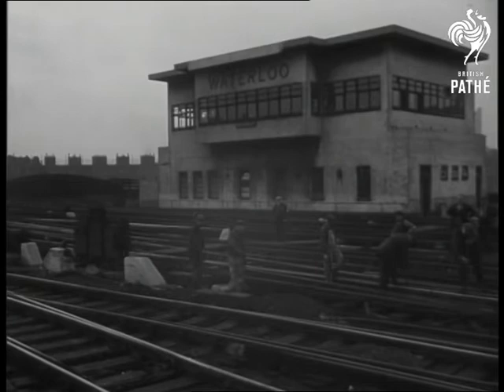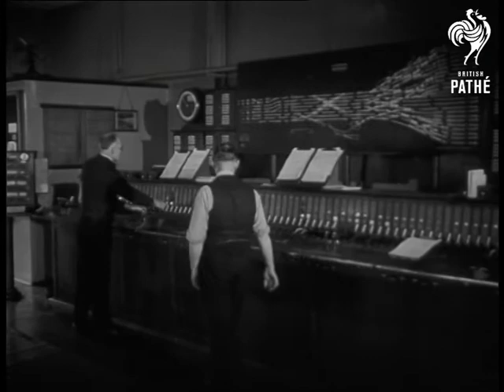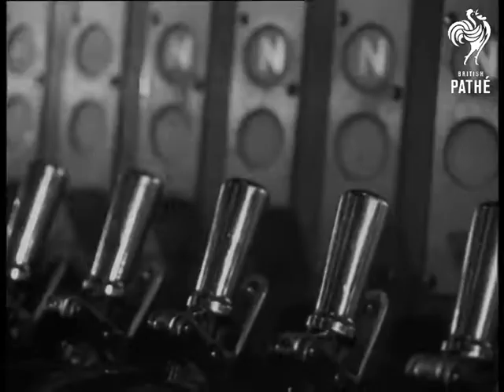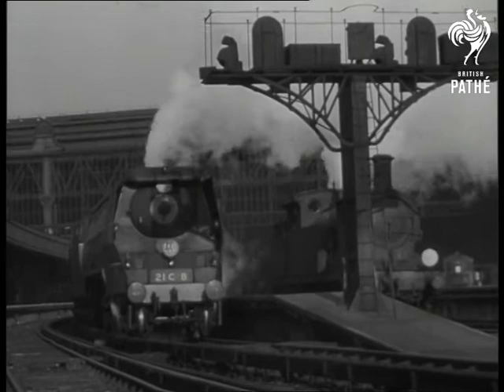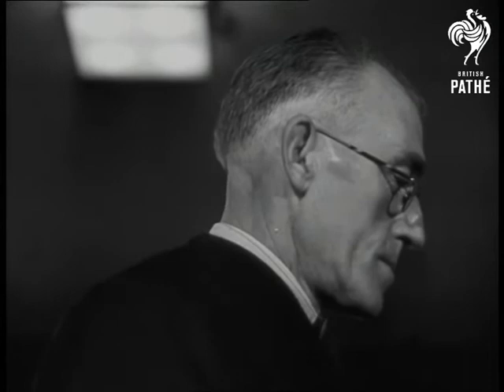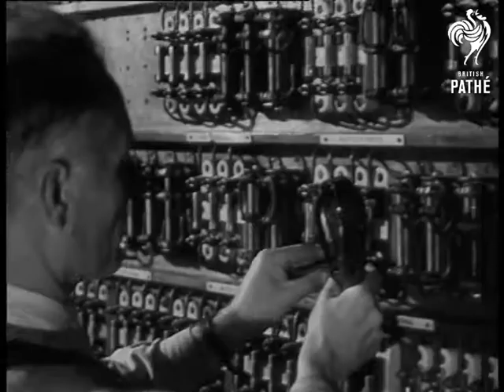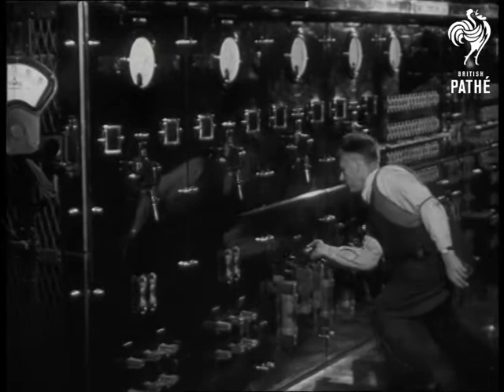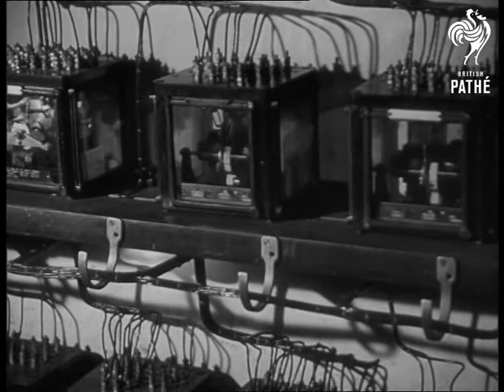Signal Box (1948)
Waterloo Station, London.

General view panning from railway lines to signal box.  Men are working on the track.  Interior shots as we see men at work at counsel boards and the illuminated track circuits.  C/U of a man pulling a signals lever. C/Us of the relay box changing, and the signal changing outside.  General view of a wonderful steam train pulling out of the station.  C/U of wheels going past camera.

Back inside the signal box we see a man operating the levers in the signal box, with the track circuits in front of him.  Another man checks the relay panel on the other side of the counsel board.  Various shots of hundreds of electric cable boxes being checked and adjusted.  C/U of lever being pulled.  C/U of points moving.  Another train moves past the camera.
 FILM ID:1247.2